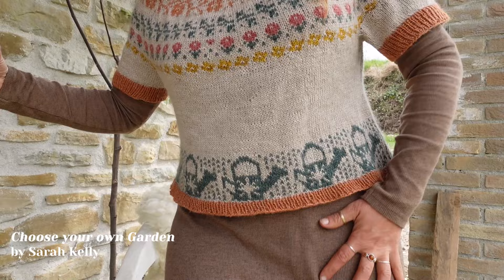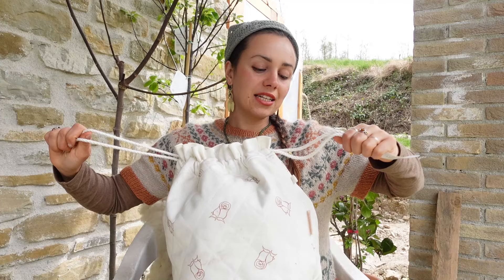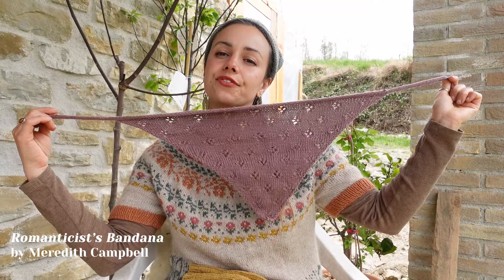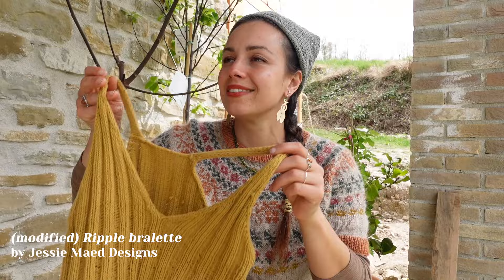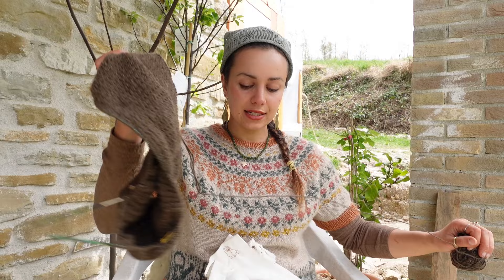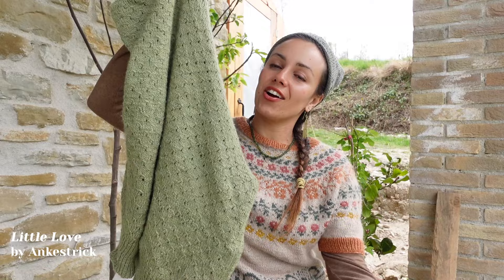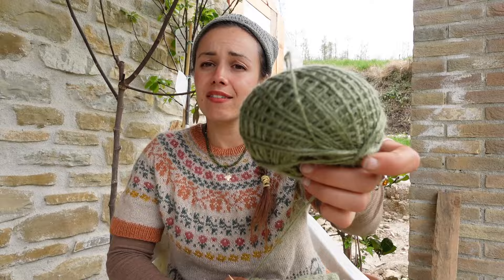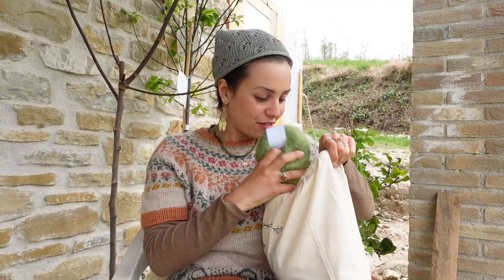My wild knitting podcast | Ep. 32 | SPRING KNITS!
Welcome to episode 32 of My Wild Knitting Podcast. In this video I share 3 Finished knitting projects, 2 working in progress projects and some plans!
Enjoy and happy knitting! :)

Patterns mentioned:
- Choose your own Garden sweater by Sarah Kelly (pattern coming up soon)
- Marie skirt by Anna Anderson (pattern coming up soon)